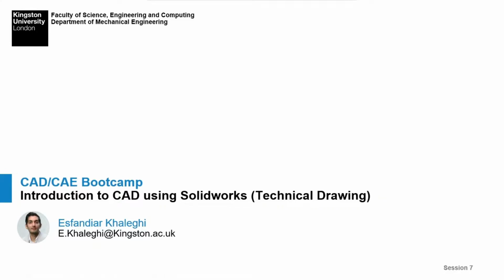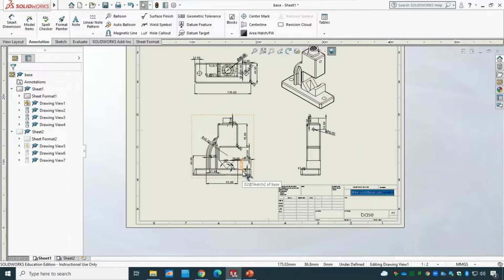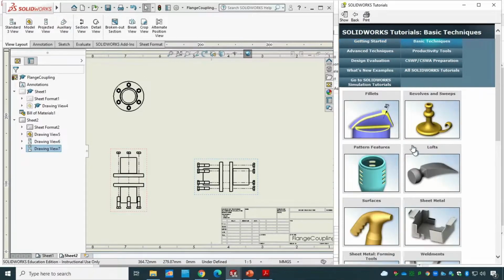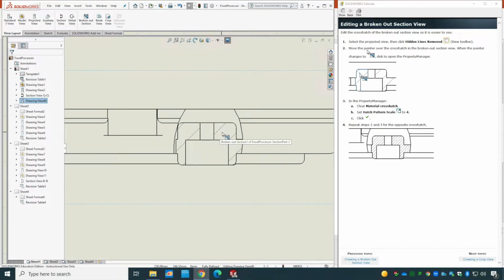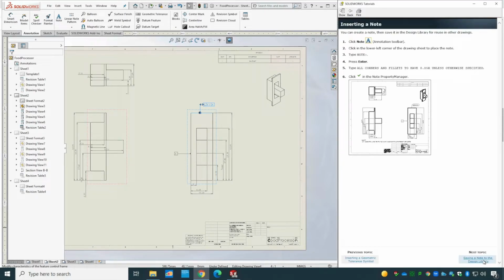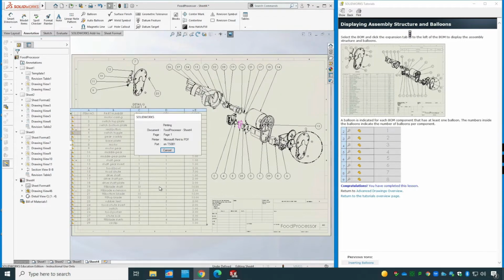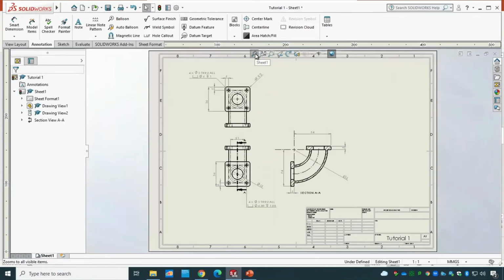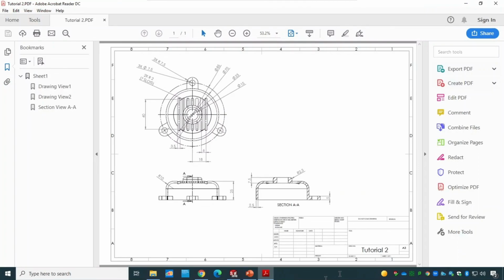CAD/CAE Bootcamp - Session 7 - Introduction to CAD using Solidworks (Technical Drawing)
SOLIDWORKS is a powerful and integrated CAD package for product design, engineering, and manufacturing. SOLIDWORKS® 3D CAD solutions provide easy-to-learn, yet extremely powerful functionality that shortens product development time, reduces costs, and improves quality.

In this session, Esfandiar takes you through Technical Drawing / 2D Drafting by working on various designs.

Contents:
00:00 - Intro & Drawing Environment
25:30 - Advance Drawing Tutorial
01:02:40 - Tutorial 1
01:15:10 - Tutorial 2